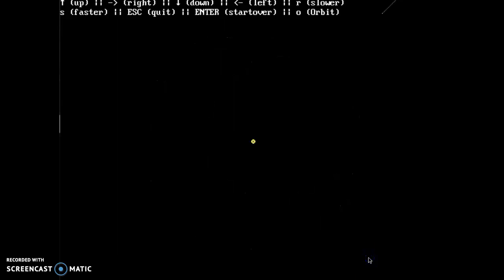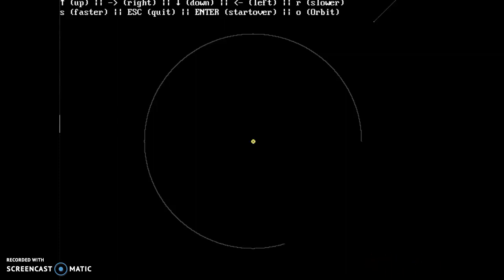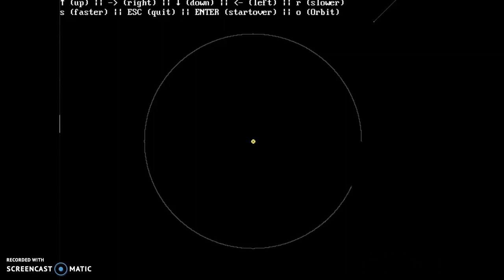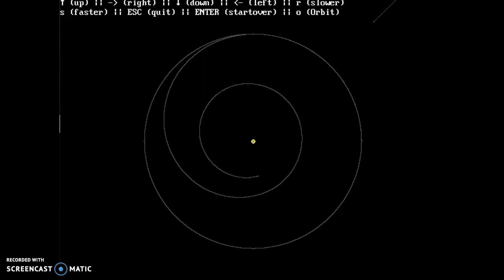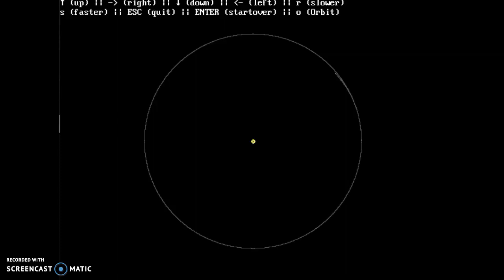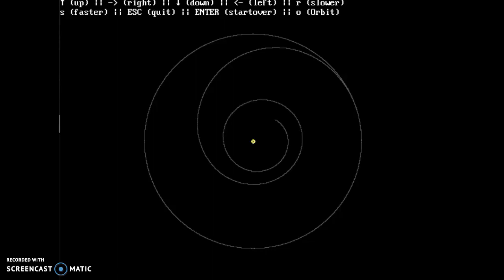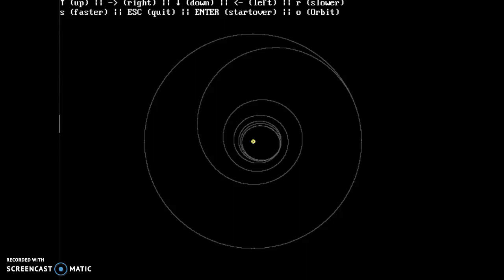HTPIB05 Orbit Lab Part 2